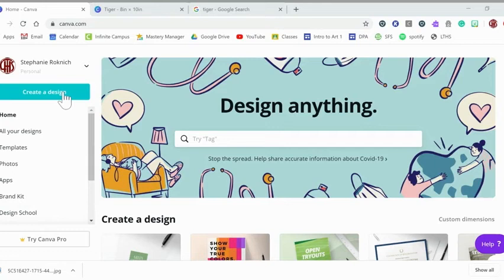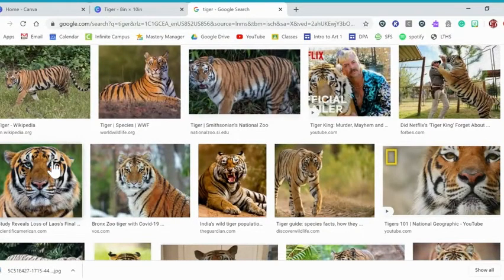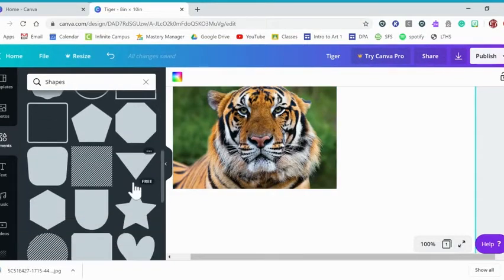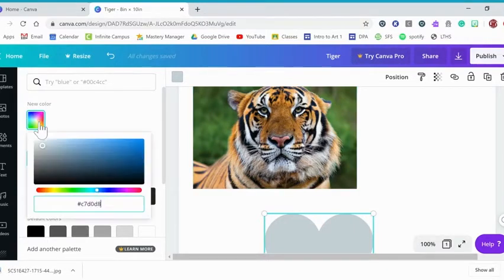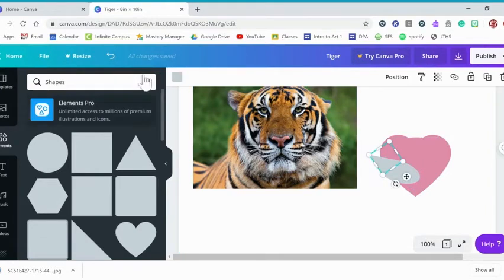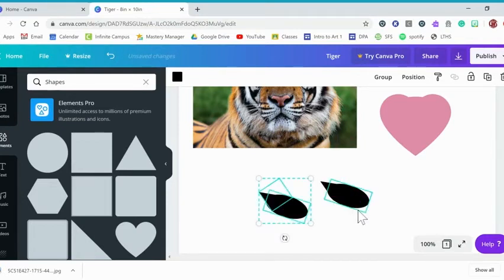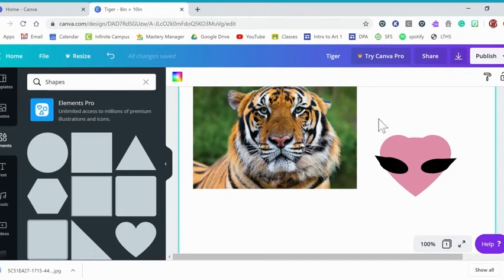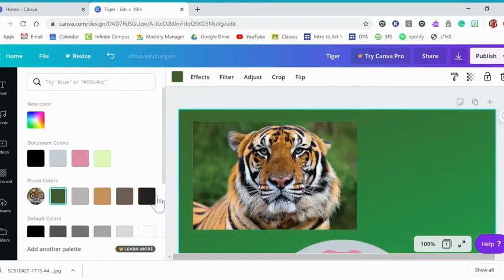Canva Character Design